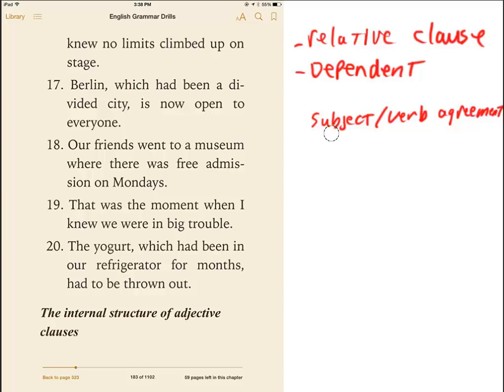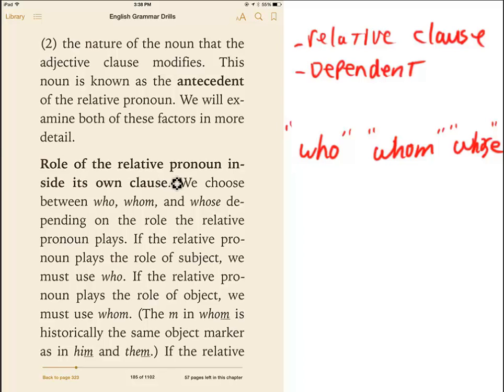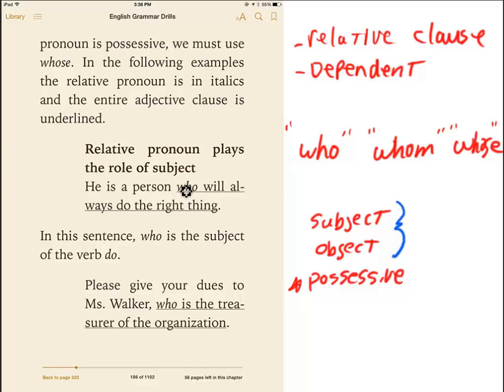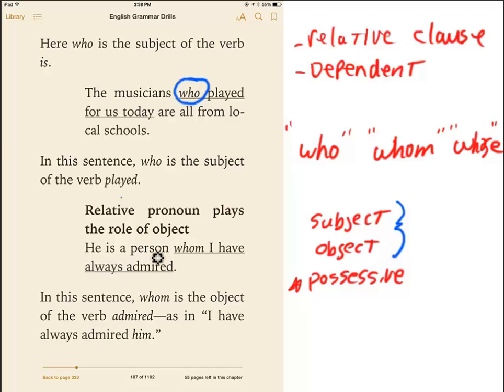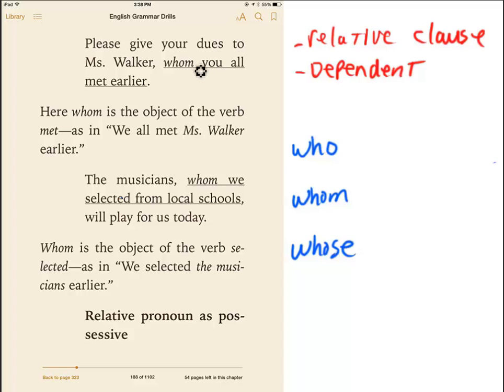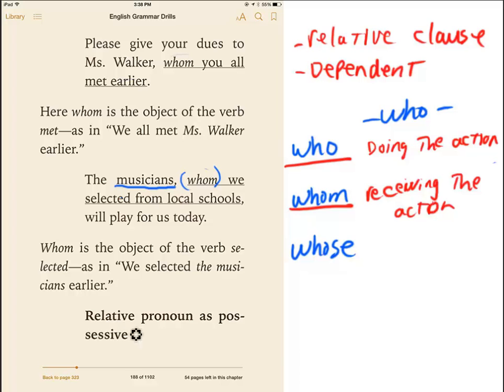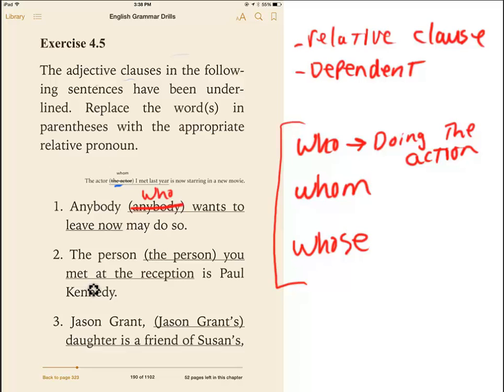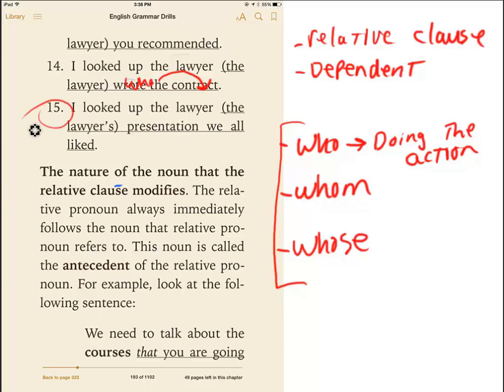exercise 4.5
relative pronouns, adjective clauses with "who, whom, and whose"